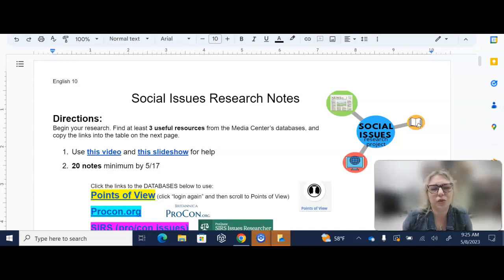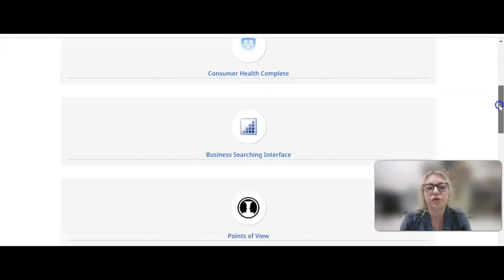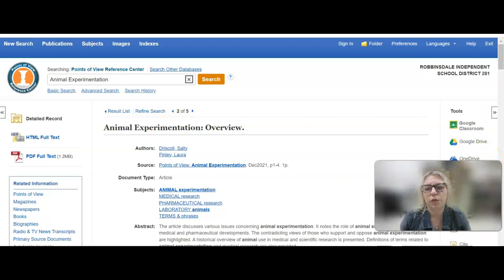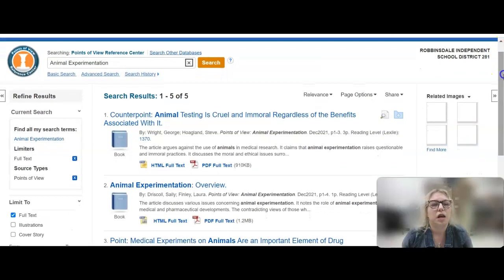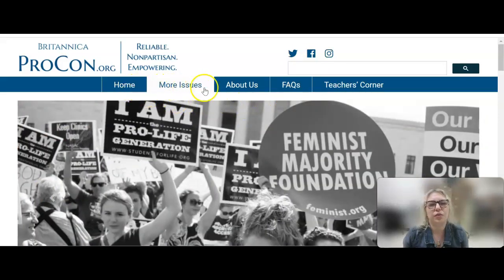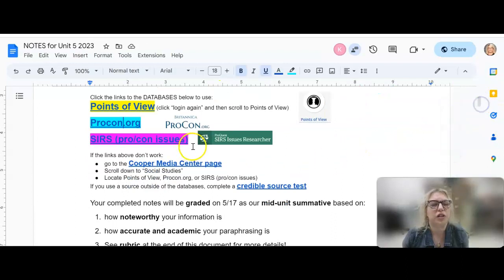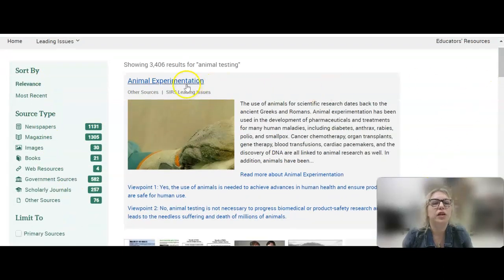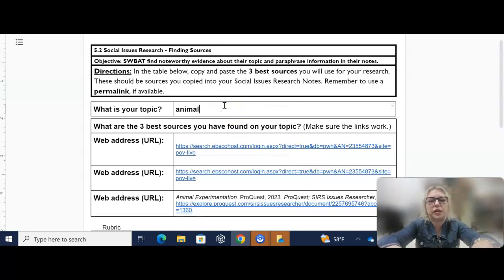5.2 Video 2 - how to find sources and save links